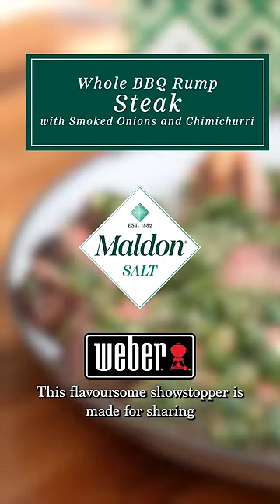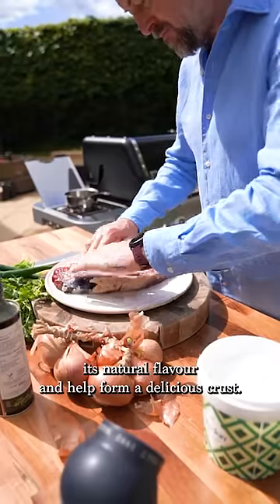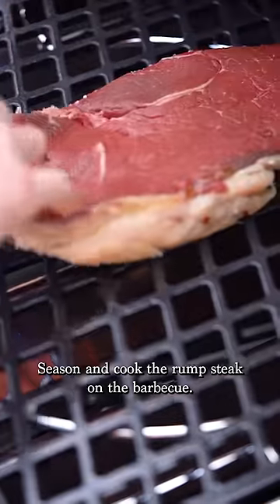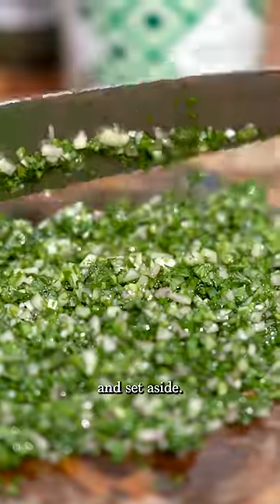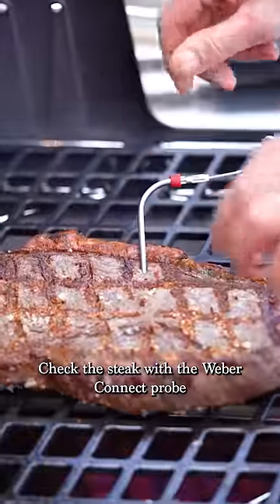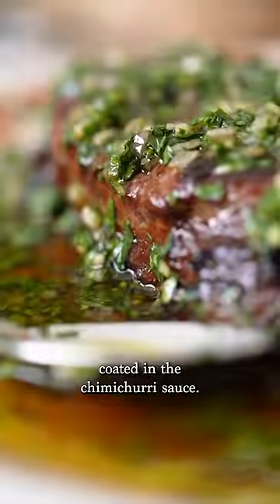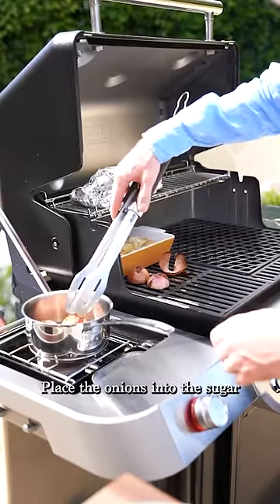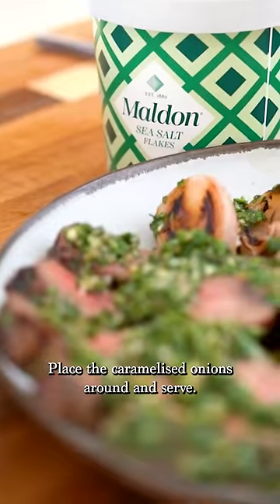BBQ Rump Steak with Smoked Onions and Chimichurri - Weber x Maldon Summer Series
BBQ Fine dining - Rump Steak with Smoked Onions and Chimichurri.

WeberXMaldon Summer Series

Seize the seasoning!

We’ve been hand harvesting our world famous Maldon Salt since 1882. Loved by chefs and cooks the world over – and sought after by gourmets – our unique pyramid flakes continue to inspire to this day. The choice of the passionate and the adventurous.